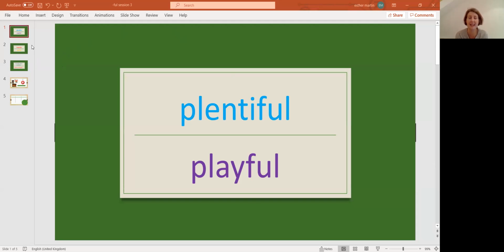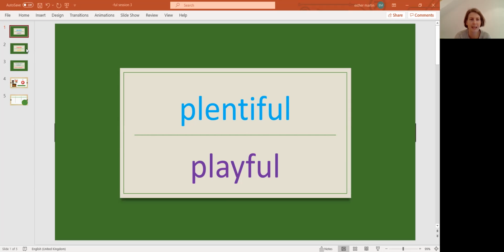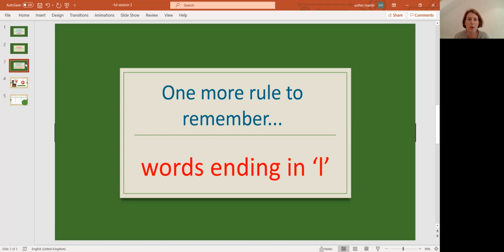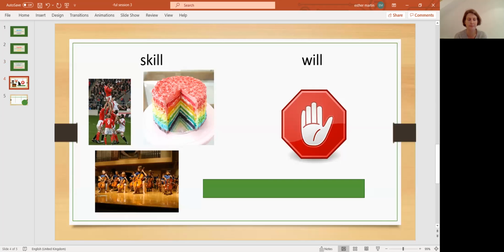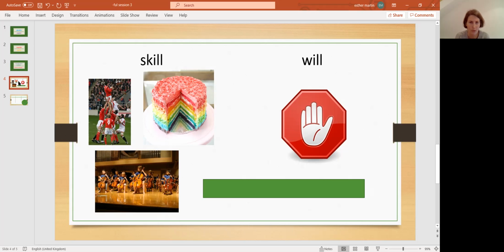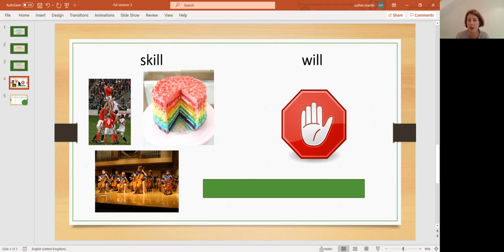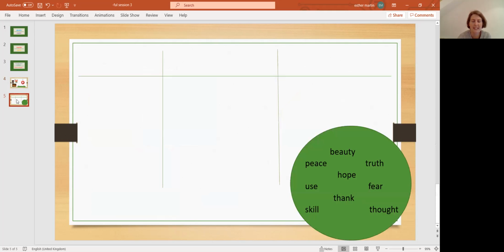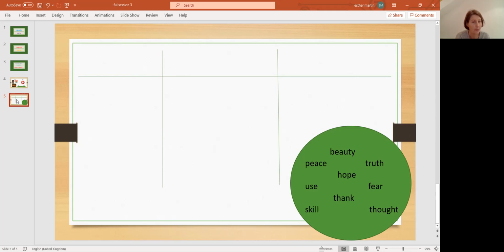Year 2 Phonics Fri 5.03.21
Session 3: Adding the suffix -ful.